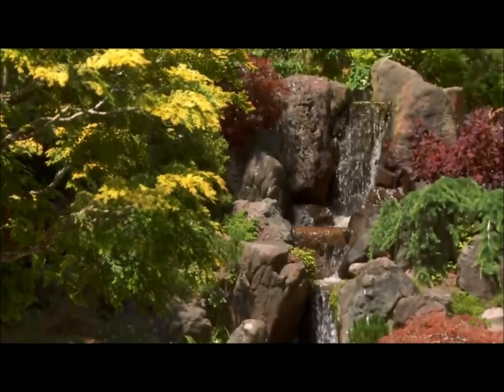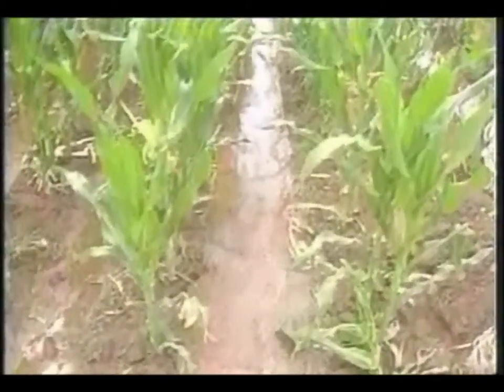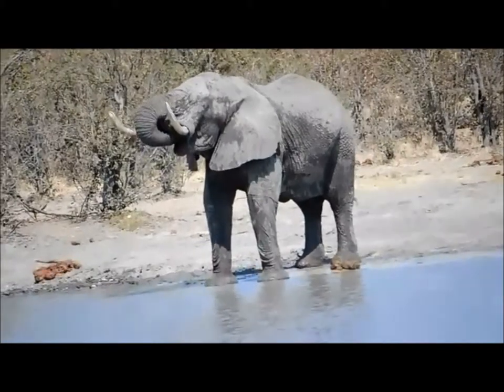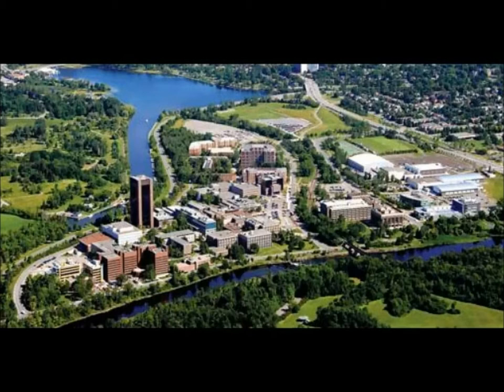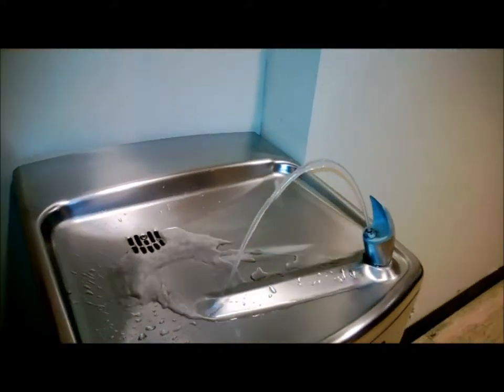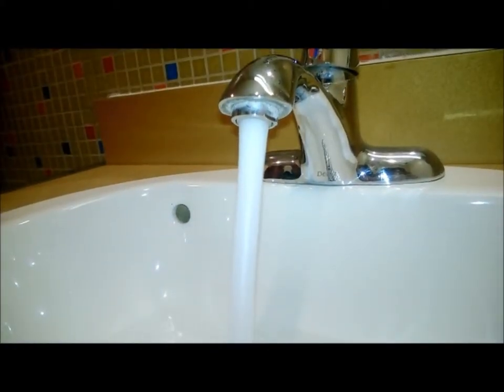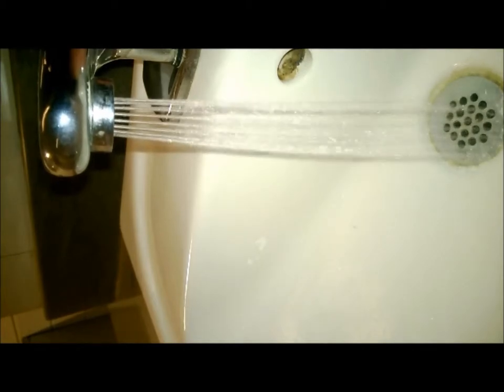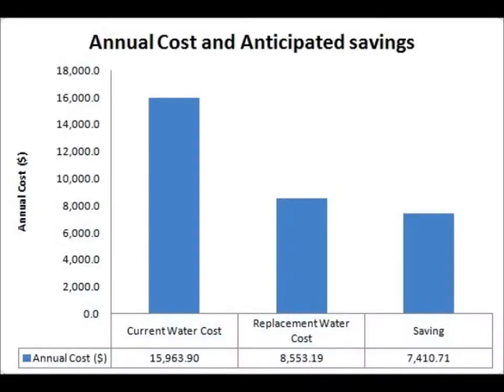Saving Water One Drop at a Time at Carleton University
SOURCES